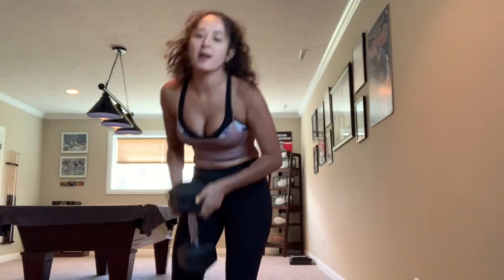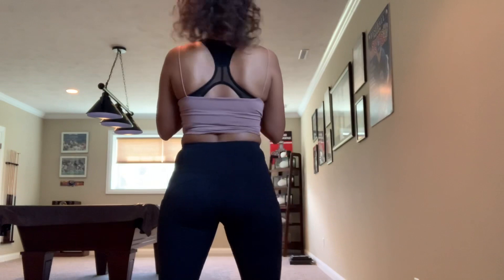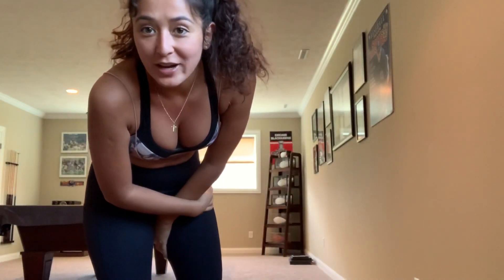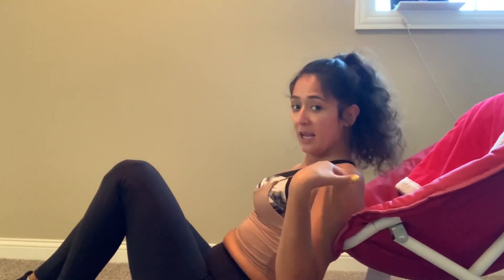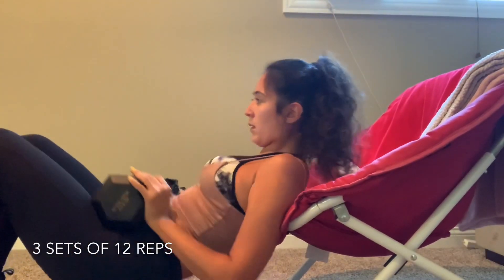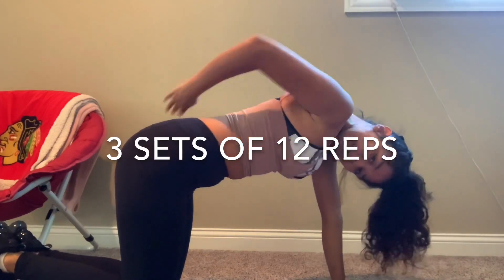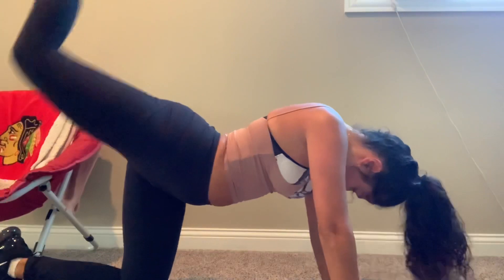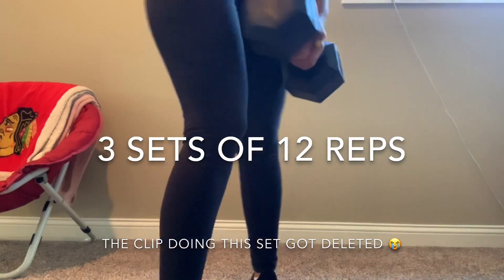BOOTY WORKOUT W/ DUMBBELL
Today I wanted to show you my goto booty workout at home. All you need is one dumbbell (& some good music😉)

All of the exercises are 3 sets w/ 12-15 reps

X0 CORAIMA